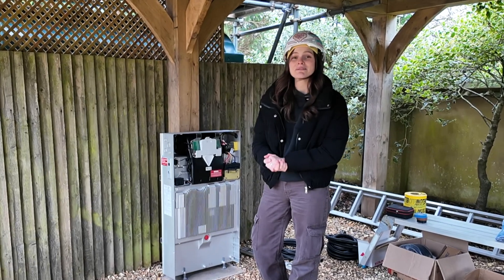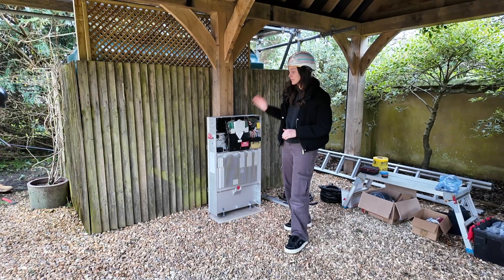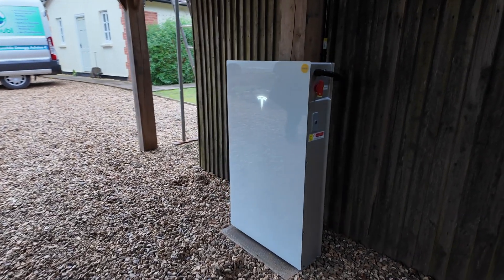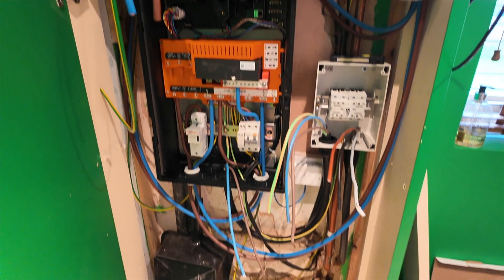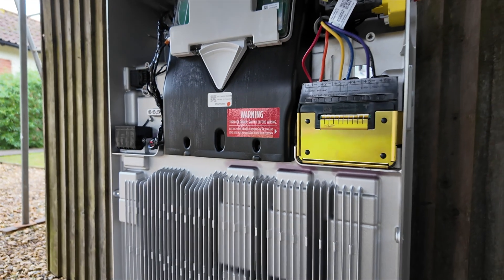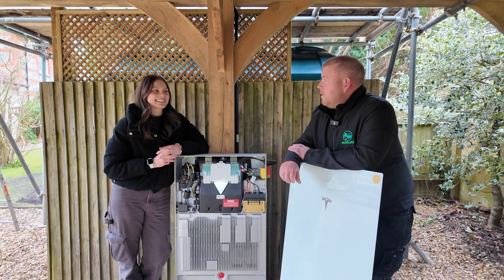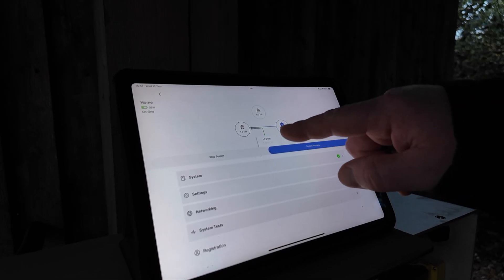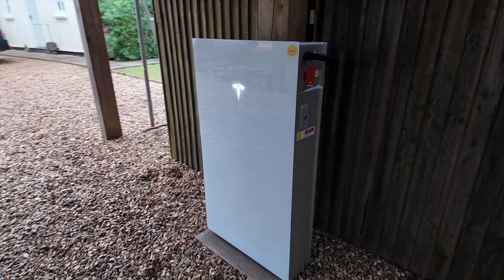Tesla Powerwall 3 OUTSIDE INSTALLATION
Today Emilie's in Wiltshire to take a look at the new Tesla Powerwall 3! 🔋⚡ and asks there head electrician, Ben, for his thoughts on its performance, installation, and whether it’s worth the upgrade. Watch to find out what he had to say!